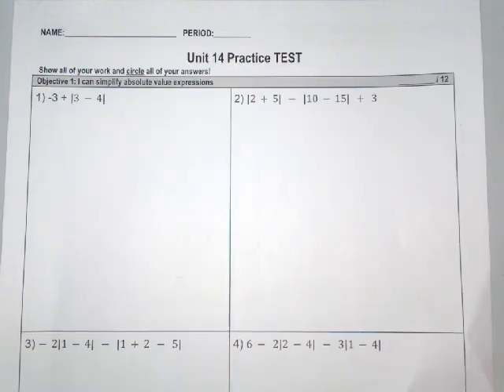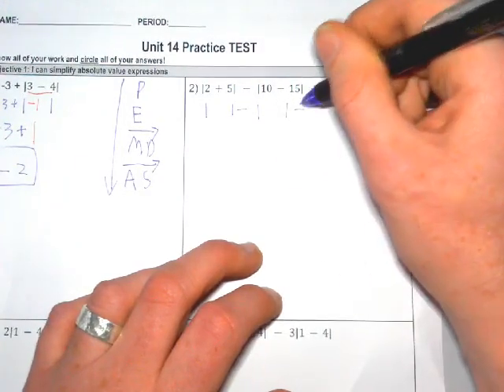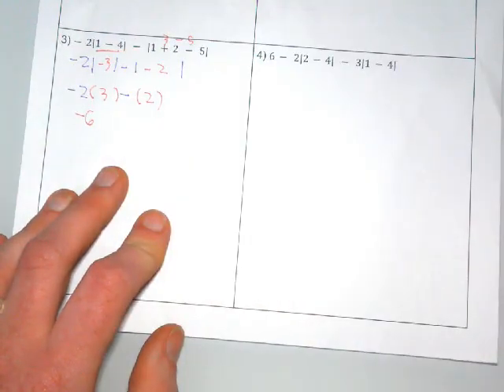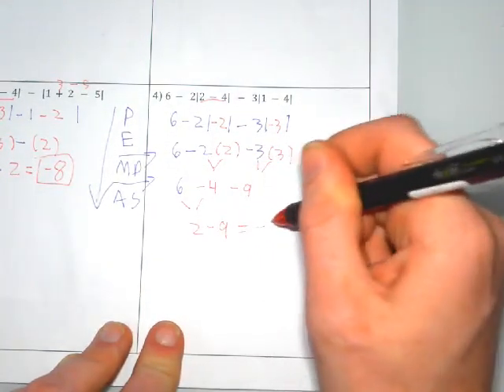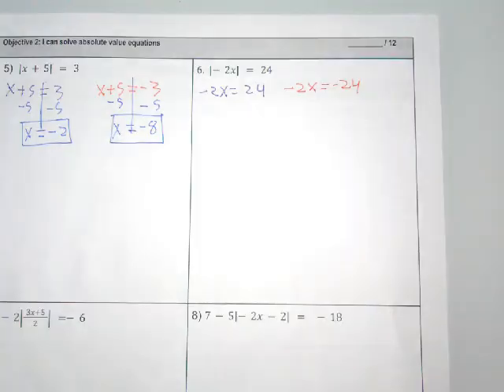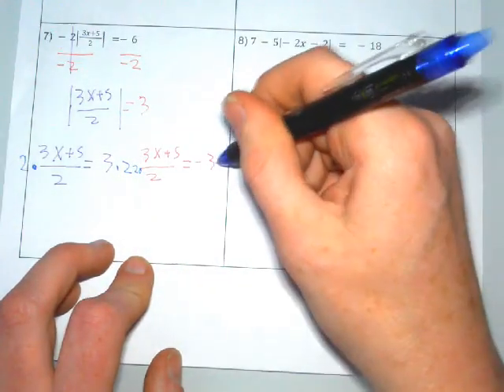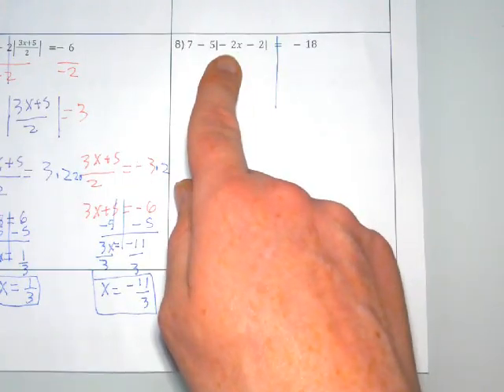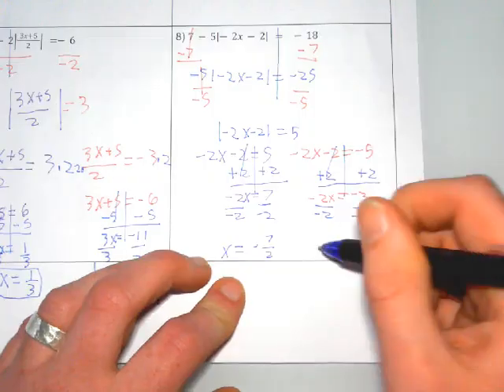Unit 14 - Absolute Value - Practice Test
Goodell goes over the Absolute Value Practice Test